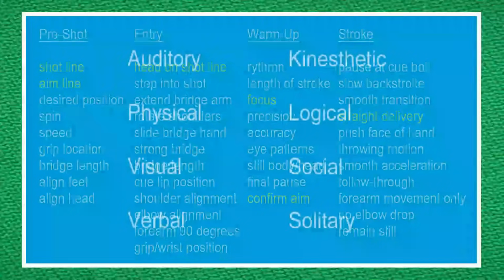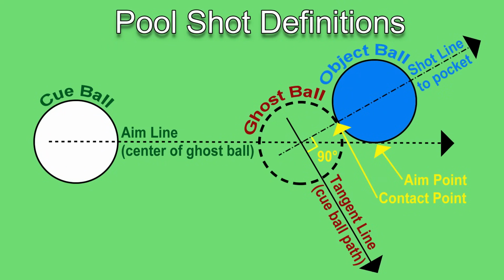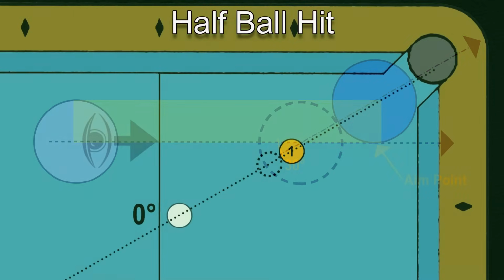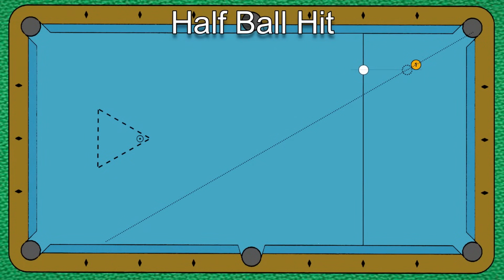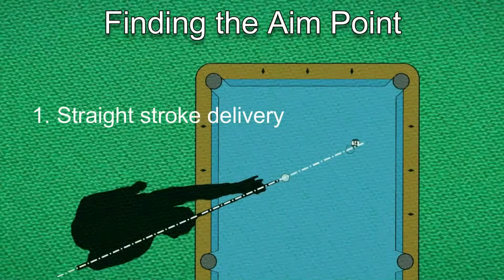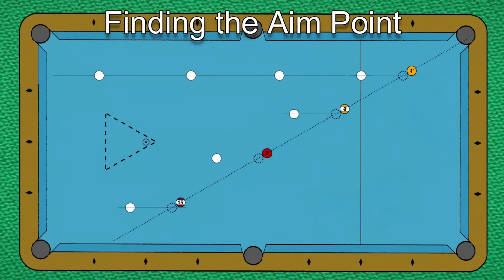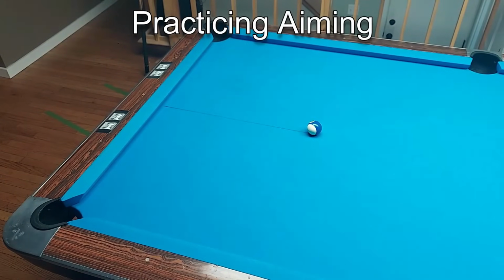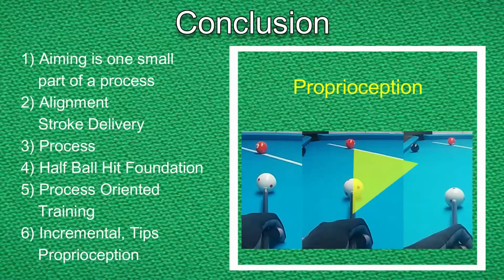How to Aim Pool Shots, Billiard Training, Intellectual Tutorial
I cannot teach you to aim, but I can teach you how to teach yourself to aim. Here is what you need to know. In response to my "Top Ten Reasons Your Aiming System Sucks" video

Microphone - Shure MV7 USB
Microphone Boom Arm - Rode PSA 1
Selfie/Face webcam - Nexigo N980P
Pool Table Webcam - Brio 4K
3.0 high-speed USB Hub - Anker 4-port
Selfie Stick Phone Tripod
1080p Body Camera - Boblov A22